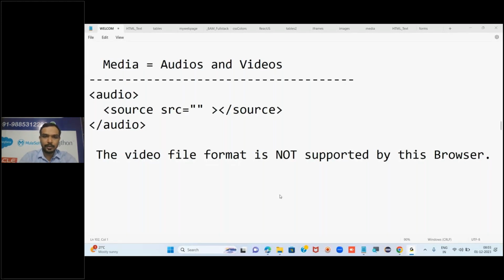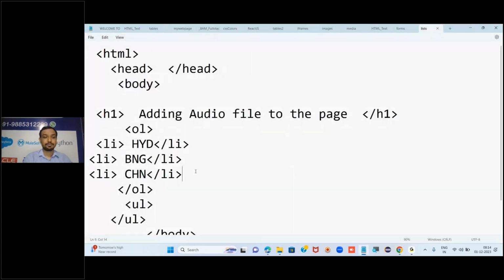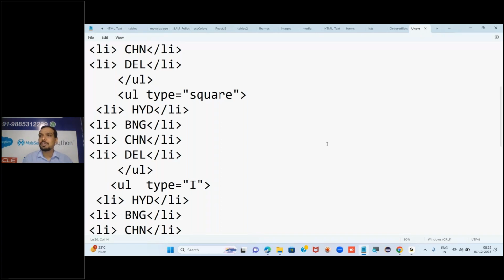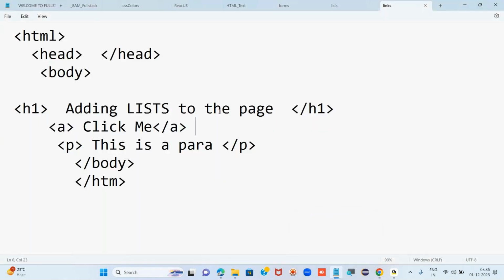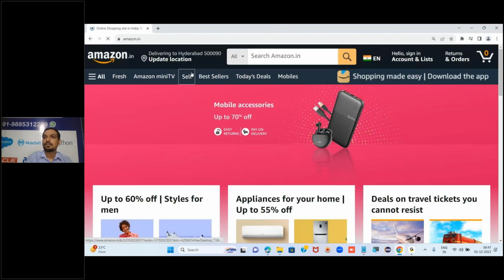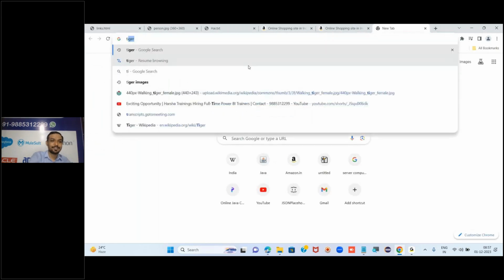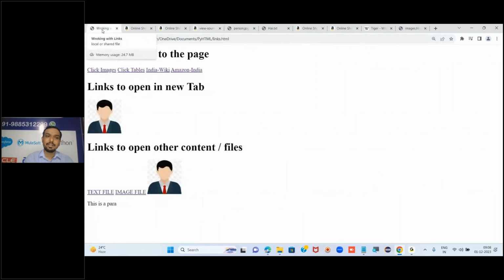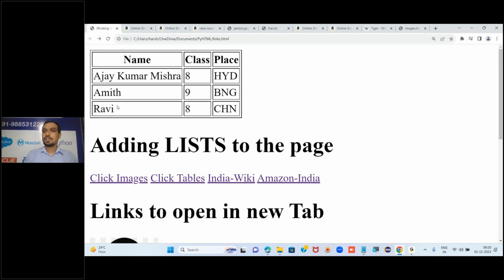Python Fullstack Development Class 03 | Zero to Hero | Python FullStack Tutorial | Harsha Trainings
🚀 Welcome to Harsha Trainings' Python Fullstack Development Class 03! 🚀 In this transformative tutorial, we're accelerating our journey from zero to hero in Python FullStack Development. Whether you're a coding enthusiast or a beginner, Class 03 is crafted to propel you towards FullStack proficiency.

Key Highlights of Class 03:
💻 Advanced concepts building upon the foundation laid in previous classes.
🔥 Exploration of key Python FullStack frameworks, tools, and best practices.
🎓 Hands-on coding examples to reinforce your understanding of FullStack Development.
🌐 Navigating real-world scenarios in Python FullStack projects.
🤩 Your continued path from a Python FullStack novice to a hero in the making!

Ready to elevate your Python FullStack skills and become a hero in FullStack Development? Hit play and let's dive into Class 03!

Pega
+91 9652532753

Devops
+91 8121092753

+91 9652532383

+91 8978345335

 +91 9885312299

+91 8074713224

Regards,
Harsha Trainings,
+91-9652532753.